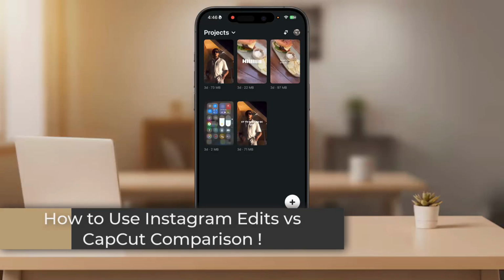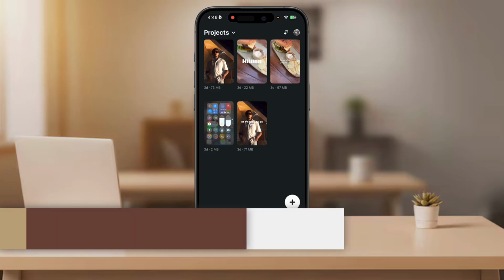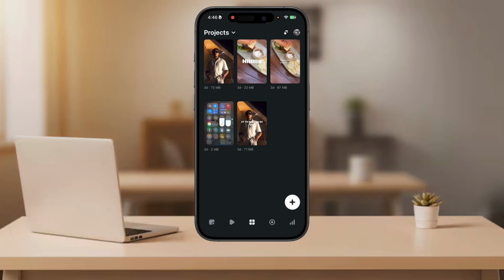How to Use Instagram Edits vs CapCut Comparison !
In this video, you’ll learn the difference between Instagram Edits and CapCut in 2026, and which app is better for your content creation needs. If you’re searching for Instagram editing tools, CapCut alternatives, or the best video editing apps for Reels and short-form content, this guide breaks it down clearly.

First, Instagram Edits is designed for fast, mobile-only editing. It’s perfect for quick cuts, talking-head videos, and directly uploading content to Instagram without losing quality, making it ideal for creators focused on speed and simplicity.

On the other hand, CapCut is a powerful cross-platform editing tool available on both mobile and desktop. It offers advanced features like templates, keyframe animation, auto captions, background removal, and AI-powered editing tools for more professional content creation.

Finally, Instagram Edits is completely free and best for simple Instagram Reels, while CapCut offers both free and premium features with more advanced creative control. If you want quick uploads, go for Instagram Edits, but for professional-level editing and multi-platform content, CapCut is the better choice.